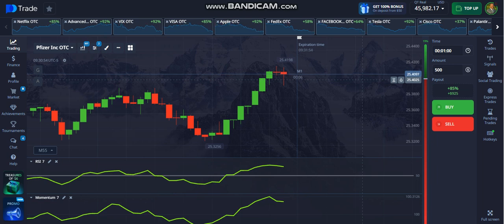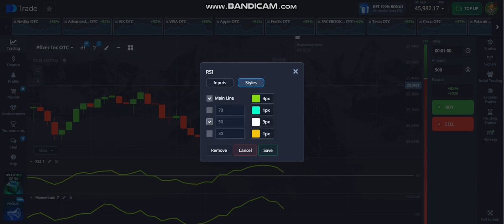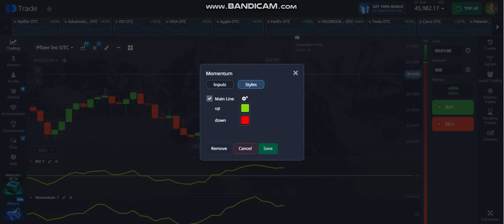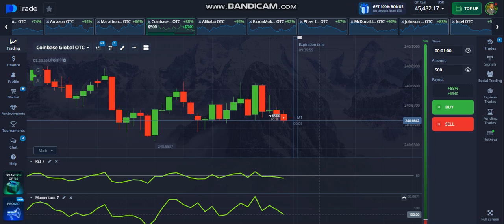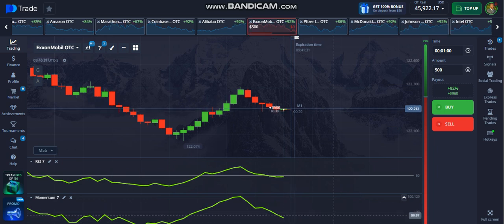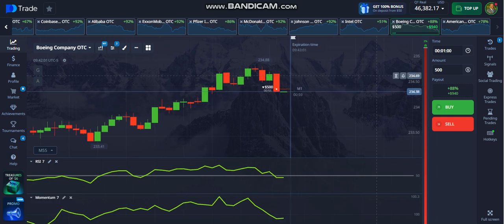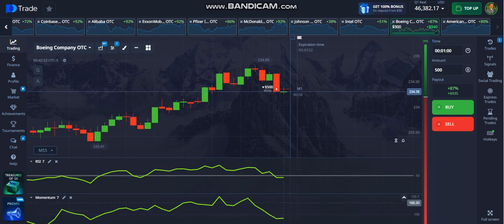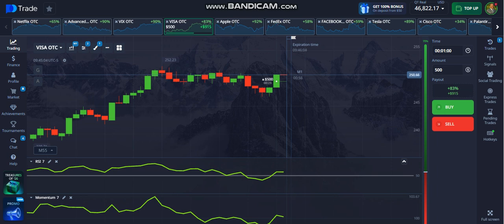STOCK TRADING TECHNICAL ANALYSIS Using The RSI/Momentum HYPER-SCALPER Stock Trading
STOP LOSING TO THE BOTS! Most retail traders are being eaten alive by institutional algorithms. Today, I’m giving you the weapon to fight back: The RSI/Momentum Hyper-Scalper. This isn't just another trading strategy—it’s a high-speed system designed for Fast 60-Second Payouts in the most volatile stock market we've seen in years.

In this video, I reveal the exact "Momentum Pulse" I use to scalp high-momentum stocks like NVDA, TSLA, and AAPL. By combining a specialized RSI configuration with a hyper-responsive Momentum filter, we can identify "micro-breakouts" on the 1-minute chart that 99% of traders miss.

Inside this Hyper-Scalper Masterclass:

1. The "Hyper" Settings: My custom RSI and Momentum periods optimized for 60-second candles.
2. The Sniper Strike: How to spot the "Golden Cross" of momentum for an instant move.
3. Volume Confirmation: The secret "third-check" that filters out 90% of fakeouts.
4. LIVE TRADING PROOF: Watch me flip a $500 account using back-to-back 60-second scalps.
5. The 30-Minute Routine: How to hit your daily goal in the first half-hour of the market open.

This is the ultimate Stock Trading Strategy for 2026. Whether you are on Webull, Robinhood, or Interactive Brokers, the Hyper-Scalper gives you the edge to trade like a pro without needing a million-dollar account.

Stock Scalping Strategy 2026,
RSI Momentum Hyper-Scalper,
60 Second Stock Trading Payouts,
Best 1 Minute Day Trading Strategy,
How to scalp stocks for beginners,
RSI Indicator Trading Hack,
Momentum Indicator Scalping,
Sniper Entry Stock Trading,
NVDA Day Trading Strategy,
TSLA 60 Second Scalp,
High Frequency Stock Trading,
Make Money Trading Stocks Daily,
Webull 1 Minute Strategy,
Day Trading for a Living 2026,
Profit Every 60 Seconds Trading,